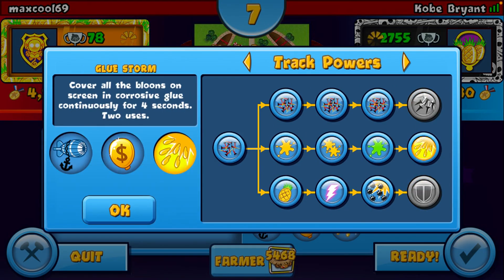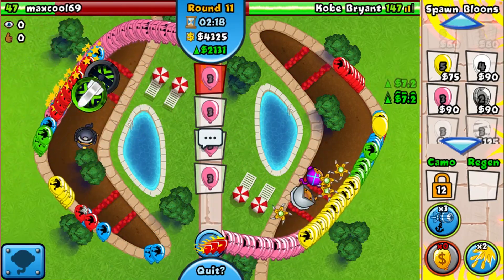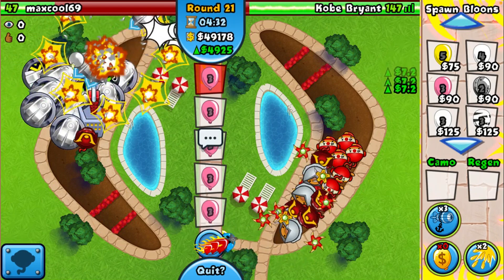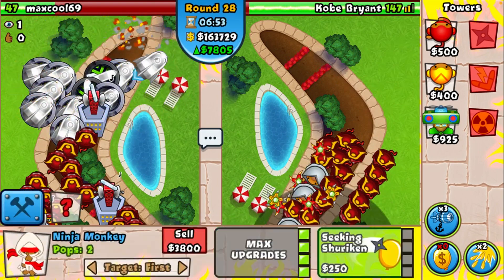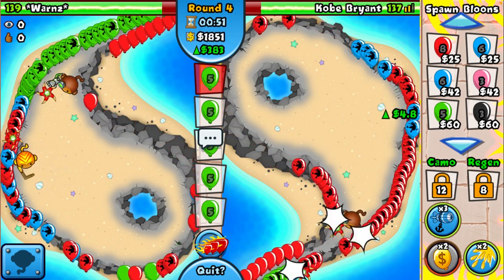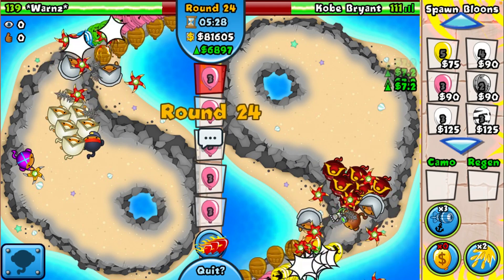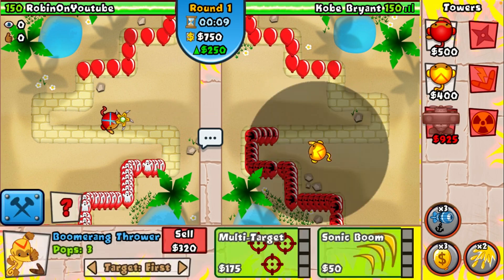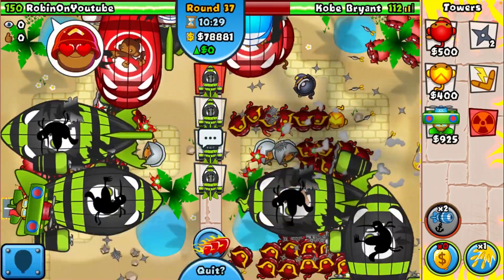This Money Trick is CRAZY! Bloons TD Battles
Today I use the Rubber To Gold power in BFB Colosseum Speed w/ Fire. This money trick is actually insane and gives you so much cash.

battles professor evil, easy, tutorial, new week, professor evil easy, easiest, btd battles professor evil,  evil professor btd battles, bloons td battles professor evil,
evil professor bloons td battles, btd6 professor evil, bloons td 6 professor evil,
world record professor evil, btd battles official world record professor evil, bryanchess99 professor evil, monkey lord, monkey lord professor evil,
professor evil speedrun, btd battles professor evil speedrun, professor evil bts, professor evil btd, professor evil and the citadel of time, professor evil bloons,
professor evil austin powers, professor evil world record, professor evil wr,
bloons td battles professor evil wr, bloons td battles professor evil world record btd battles professor evil wr, btd battles professor evil world record, professor evilini,
professor evil bloons td, professor evil balloons, battles professor evil, professor evil bryanchess, bryanchess, bryachess99, epic professor evil,